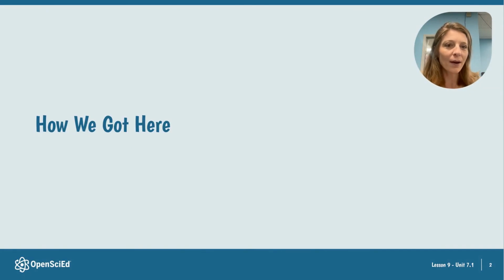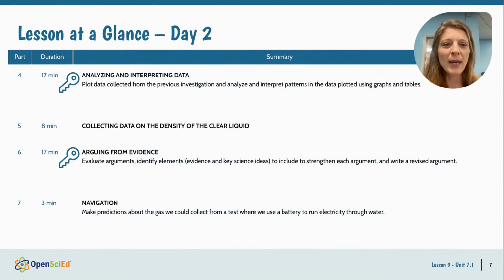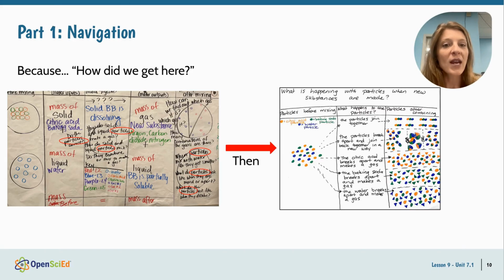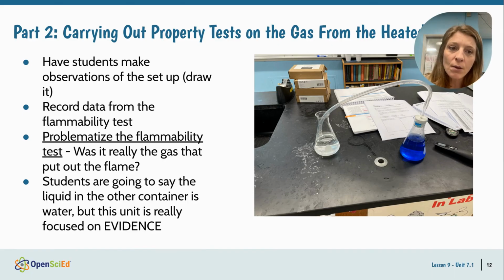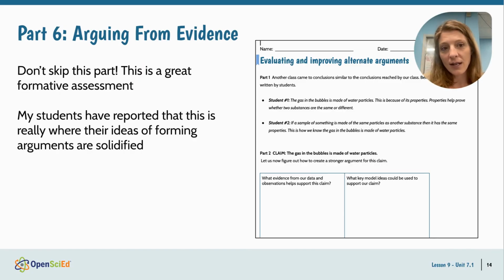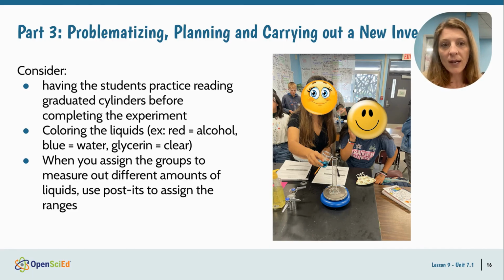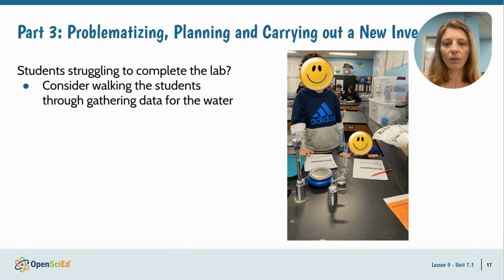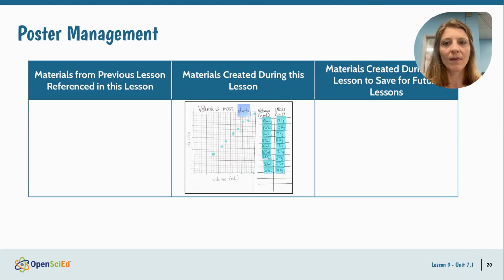Unit 7.1 Lesson 9 Planning Video | OpenSciEd On-Demand Resources